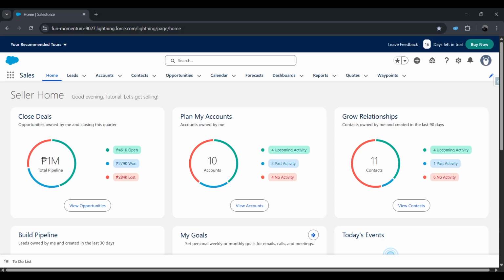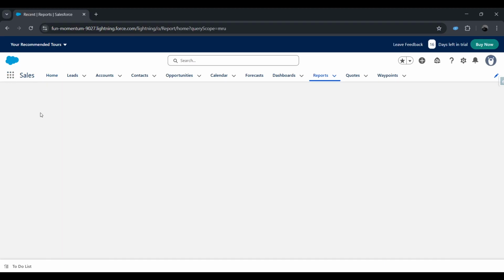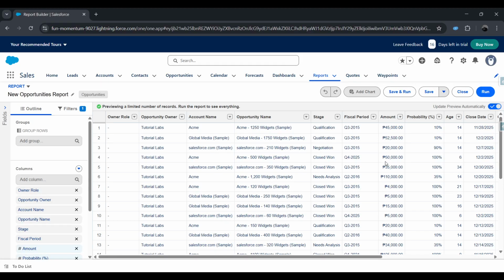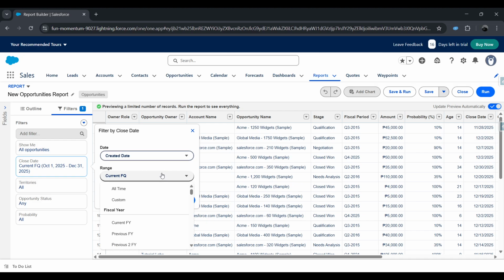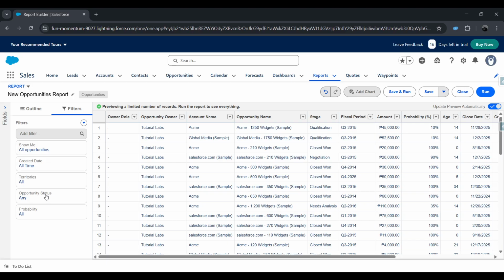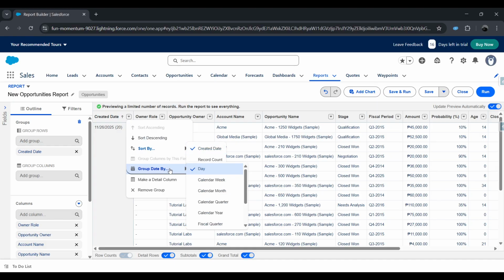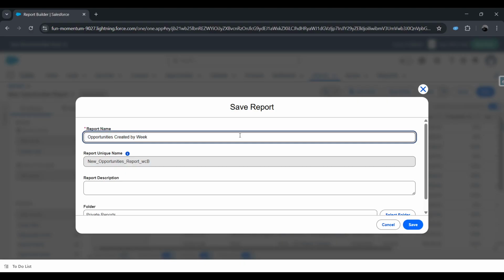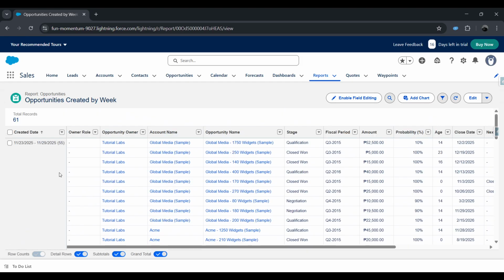How To Create Opportunities Created By Week Report In Salesforce (Tutorial 2026)